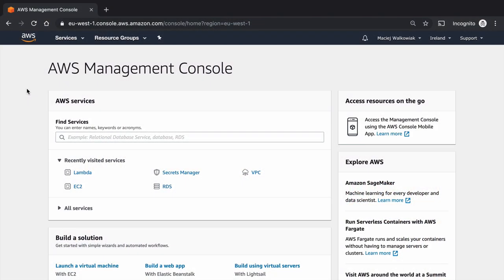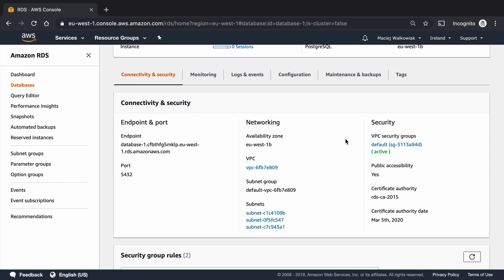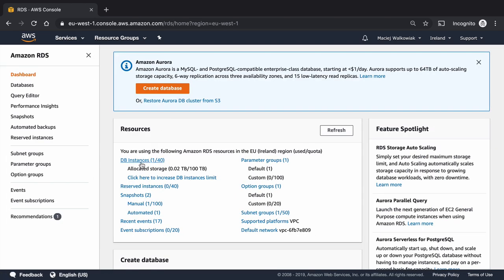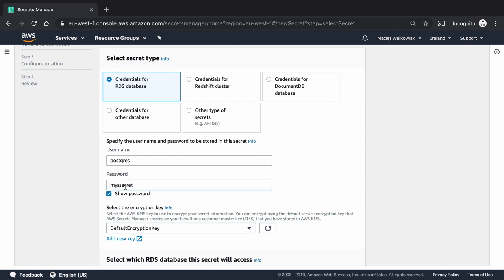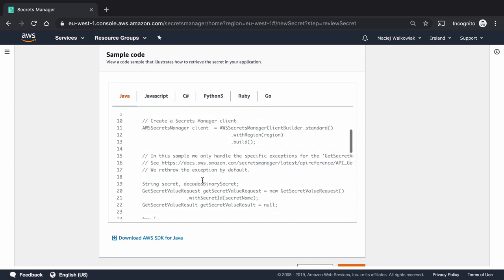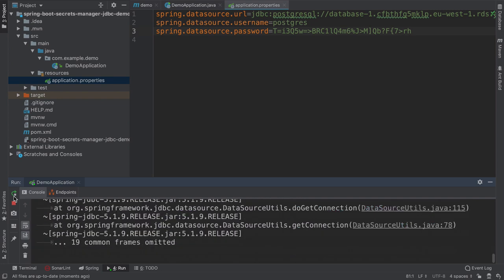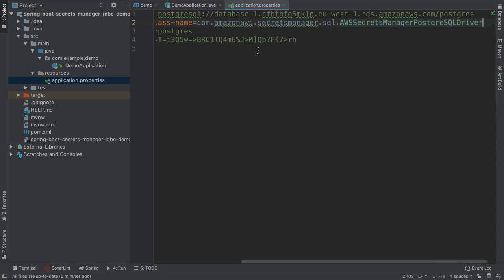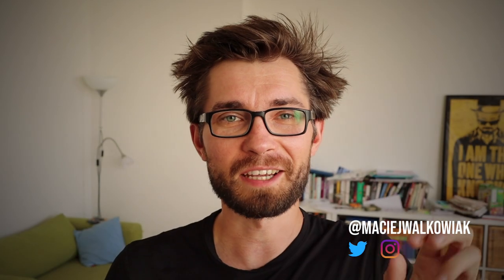Database password rotation with AWS Secrets Manager and Spring Boot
Depending on how serious you are about security you may want to consider setting up password rotation for databases. If you're on AWS - they've got you covered! AWS Secrets Manager comes with support for automatic password rotation for RDS (and other database services).

In this video I am showing how to set up RDS instance, how to set up password rotation for it using AWS Secrets Manager and how to connect Spring Boot application using very handy library - AWS Secrets Manager JDBC

In my channel I discuss things I believe are relevant to either Java & Spring beginners, or advanced developers who want to stay up to date. Feedback is very much welcome!